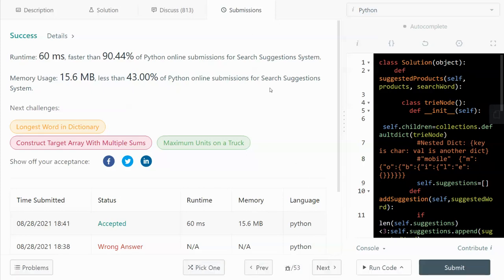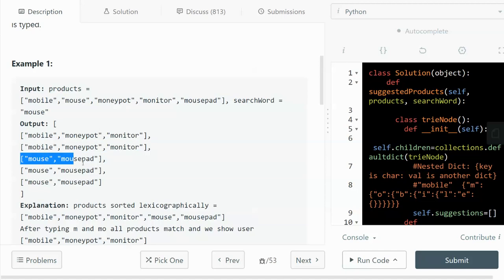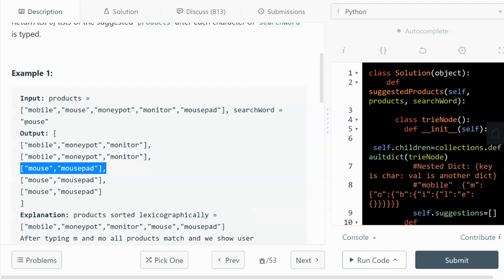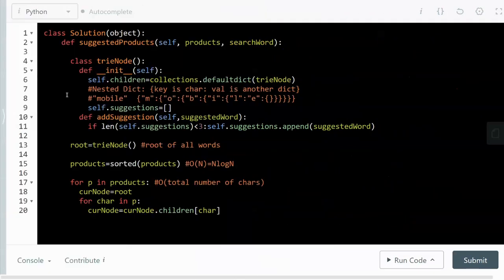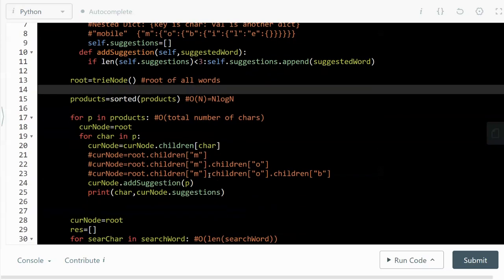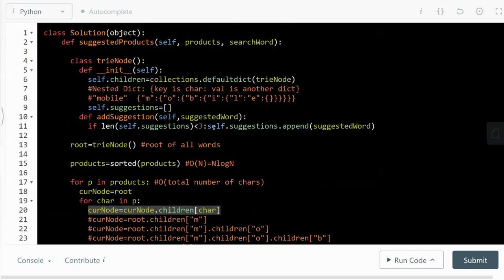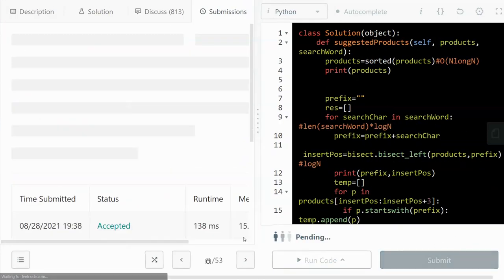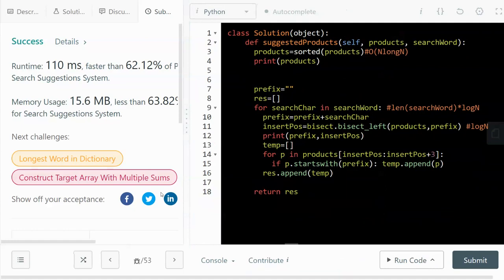Leetcode 1268. Search Suggestions System | 2 Approaches: Binary Search + Trie Tree, Amazon Interview